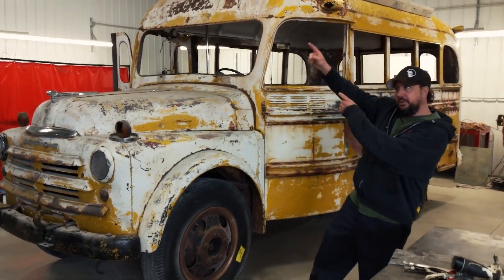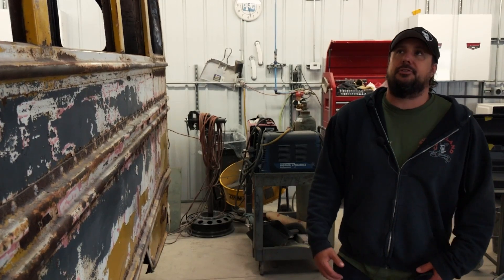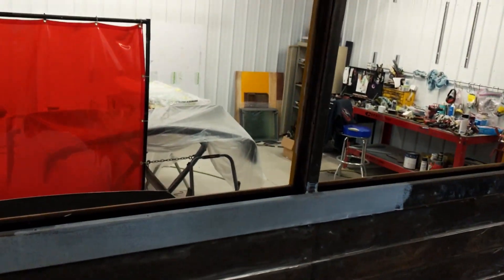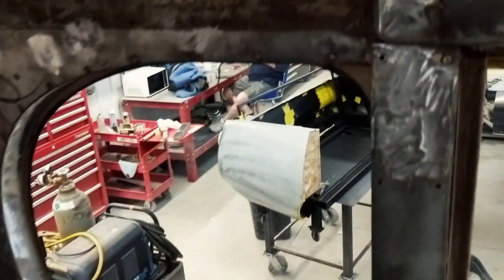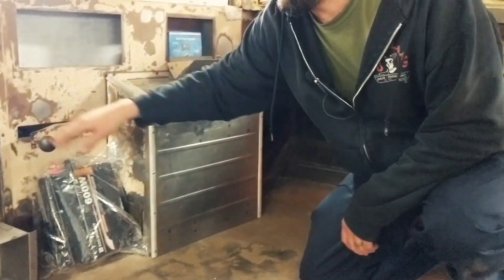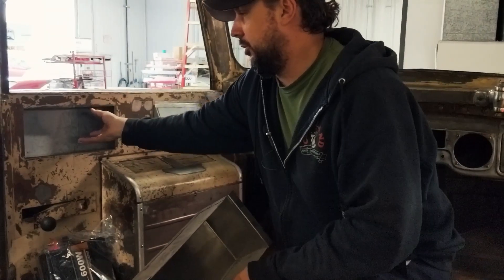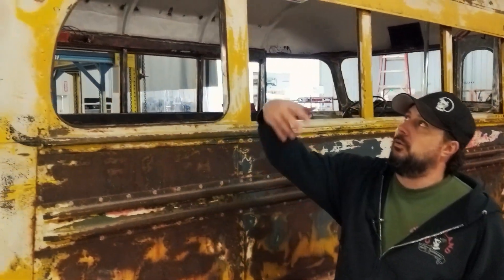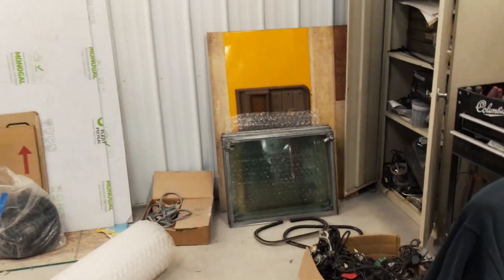Solar Panels on a Short Bus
Our clubhouse bus conversion continues as we gut the inside and continue fabrication. We add solor panels and get ready to paint! This 48 Didge bus will eventually be taken out to the desert where it will be enjoyed for star gazing and just hanging out.